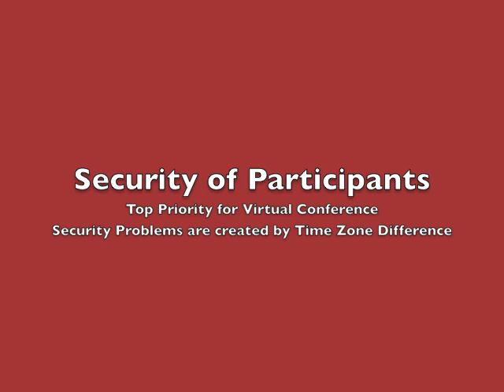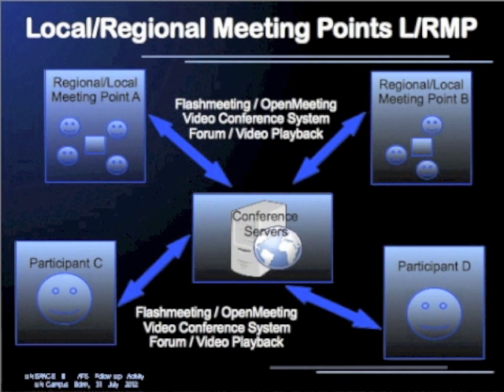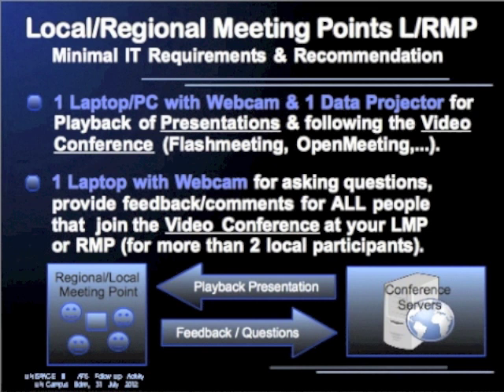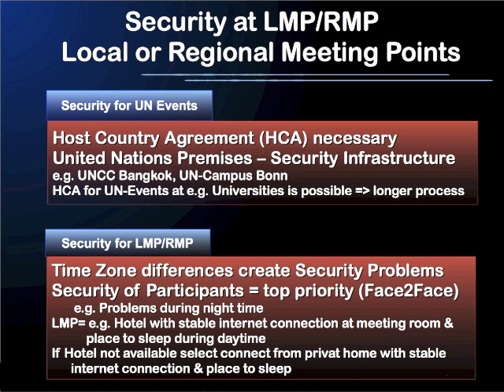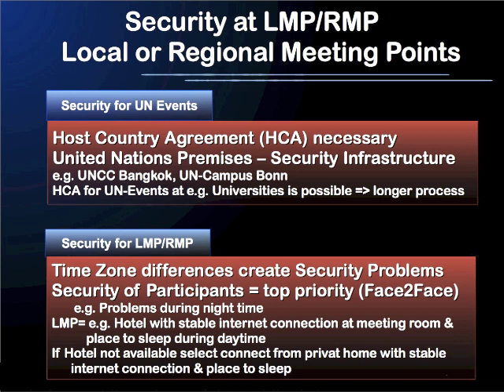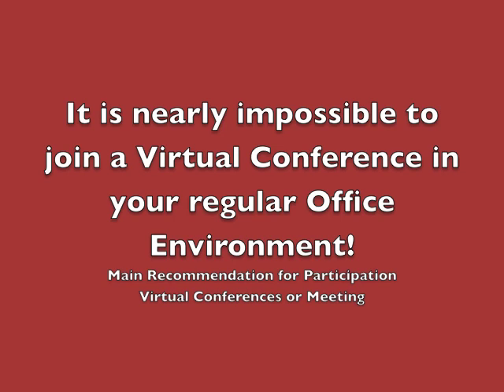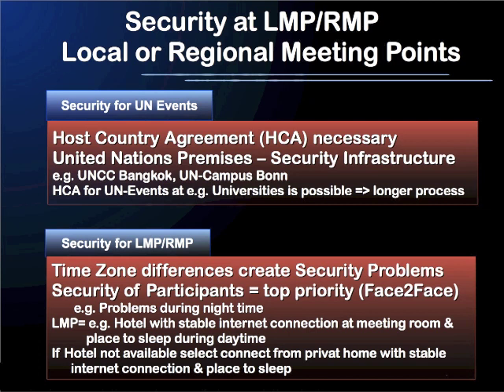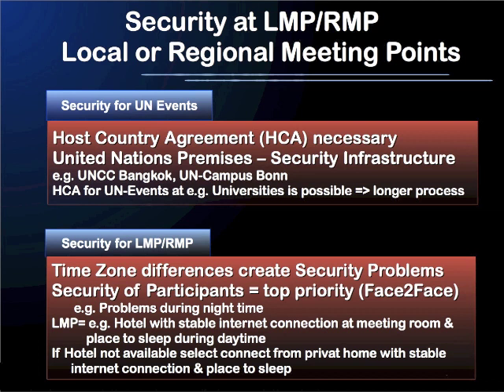Security at Local or Regional Meeting Points (LMP/RMP) for Virtual Conferences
Virtual Conference reduce the Carbon Footprint but for international conference for UN-Member States a participation during night time can create security problems for travelling to the local or regional meeting. This video highlight the challenges and possible solutions.